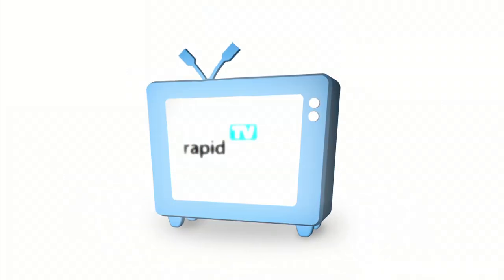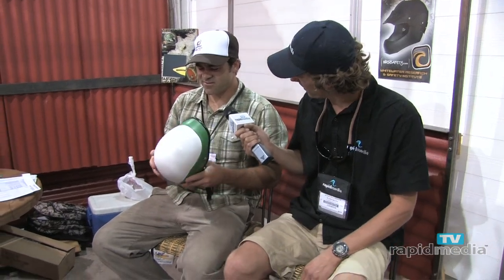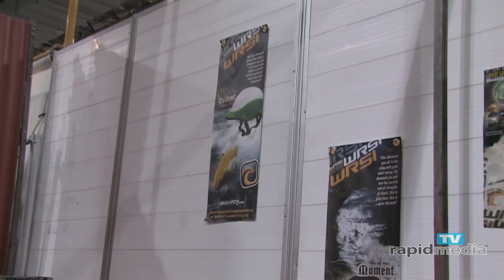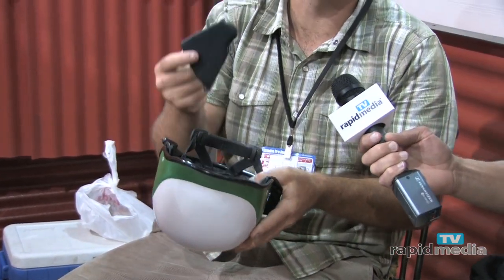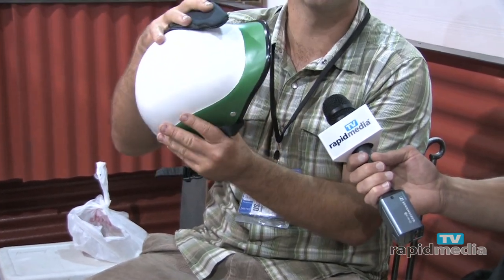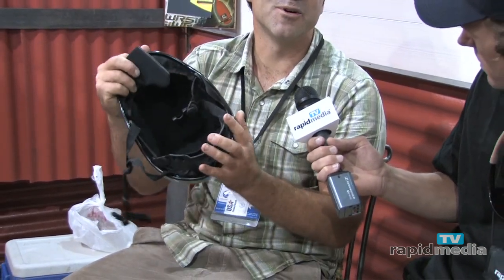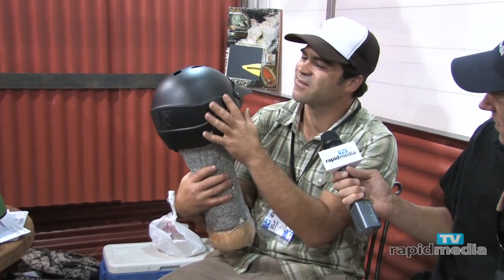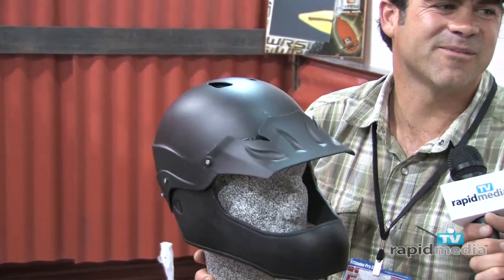WRSI at OR 2010 w/ Nick Turner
Crash course with Nick Turner who shows us two new helmets in the WRSI lineup.